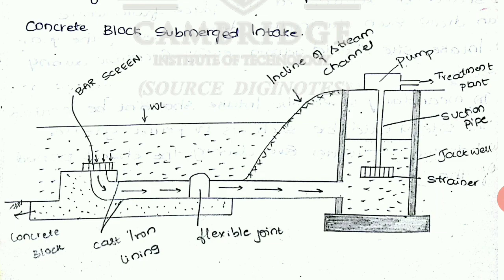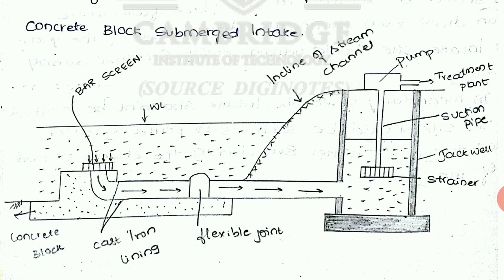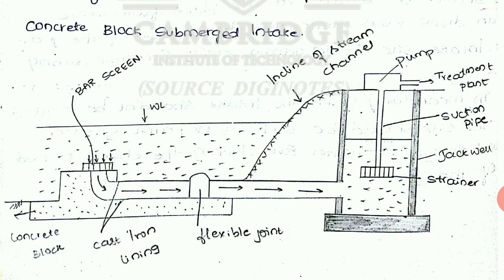17CV73 by Dr. Veeresh M, Submerged Intake